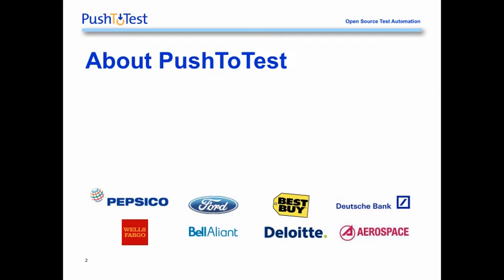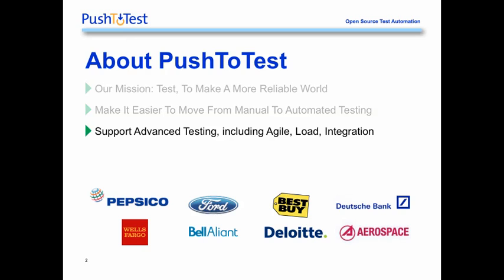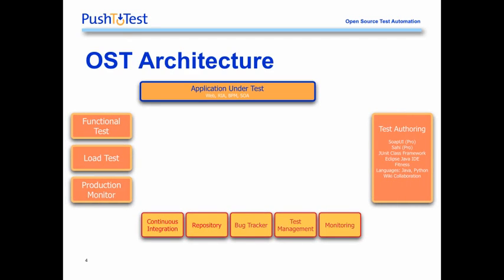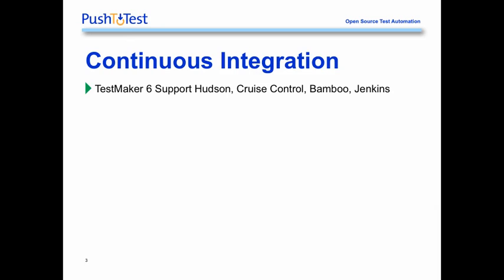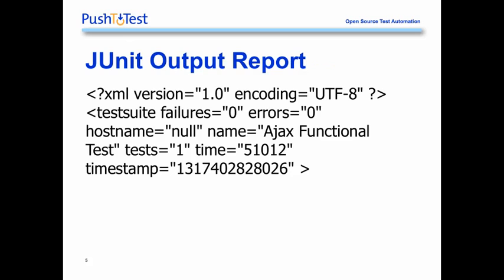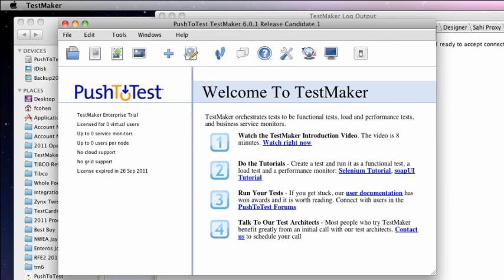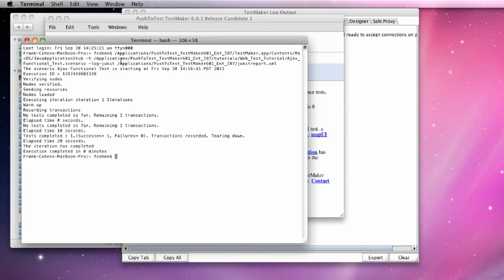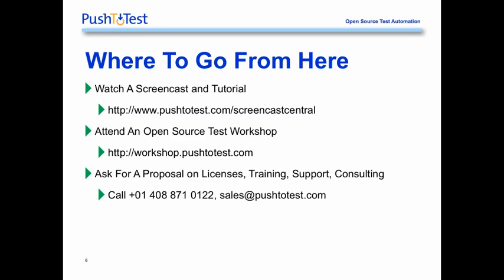Continuous Integration with TestMaker 6 Demo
Continuous Integration with TestMaker 6 demo. Shows how to use Hudson, Jenkins, Bamboo, Cruise Control continuous integration to automate functional test, load and performance tests, and production monitoring of RIch Internet Applications, SOA and BPM services.